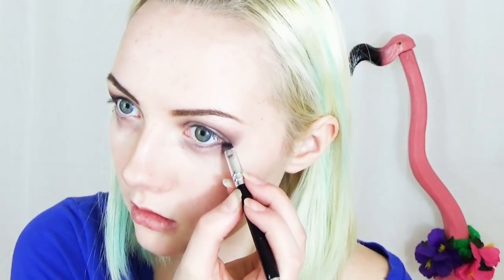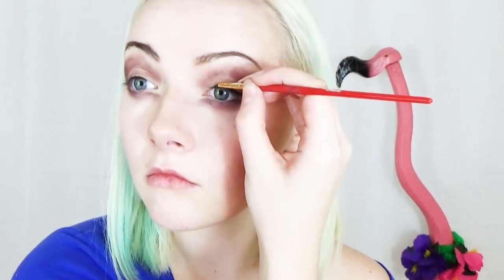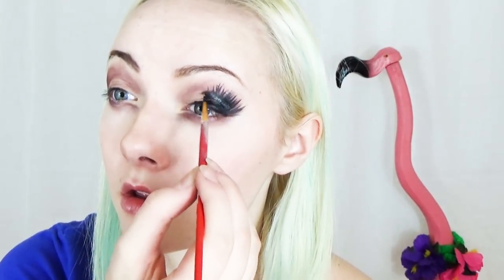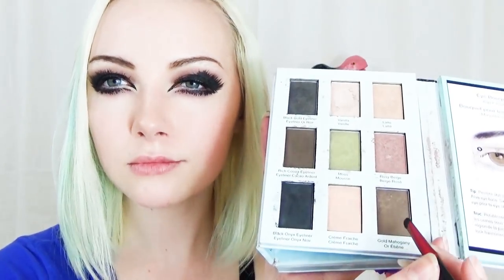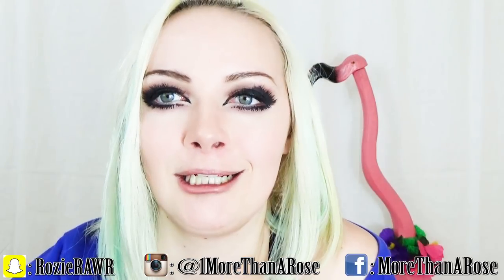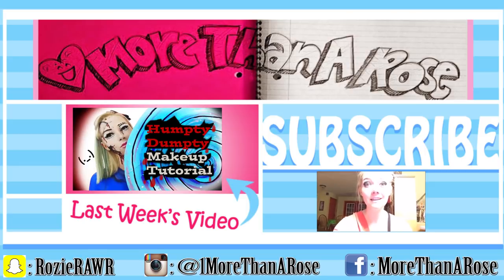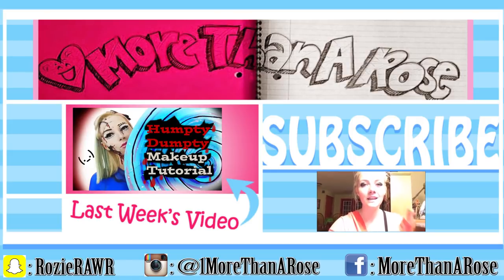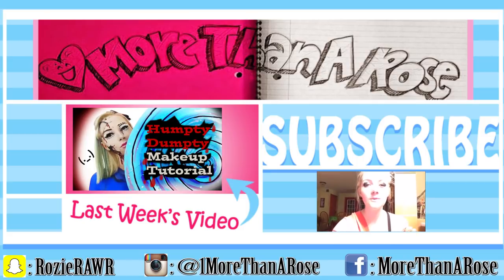Huge Gothic Eyes and Big Lips Tutorial! MAKEUP ON FLEEK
The very end doh...